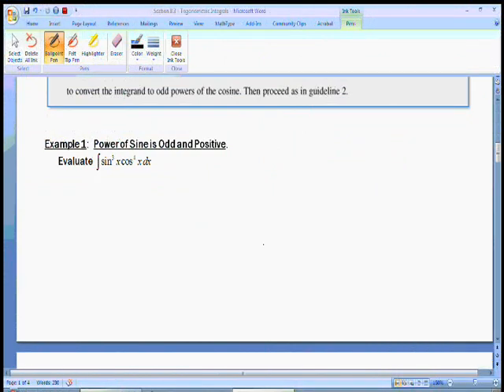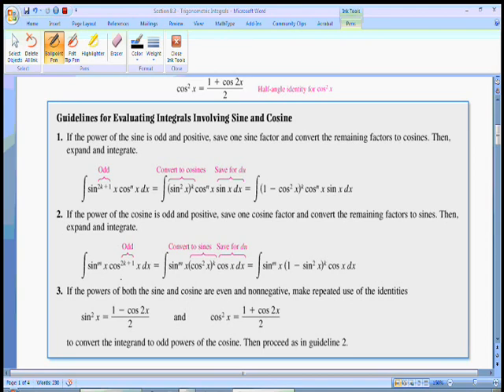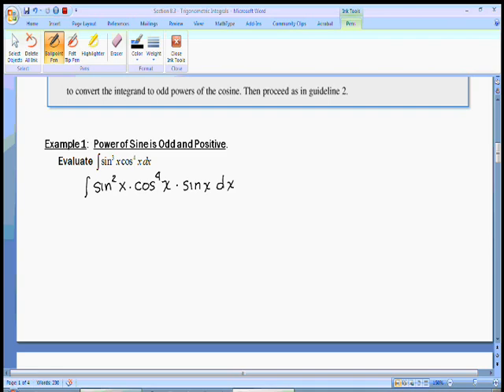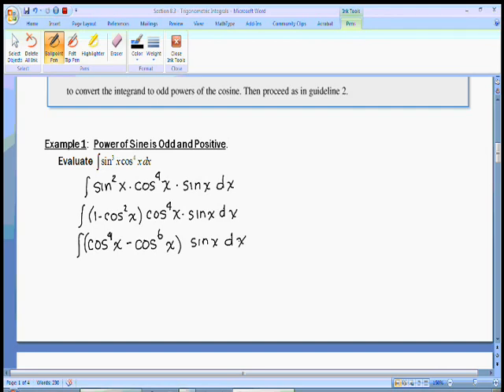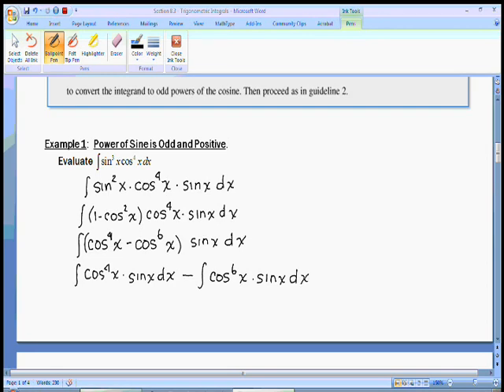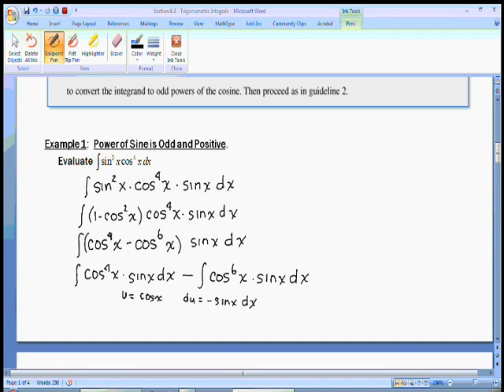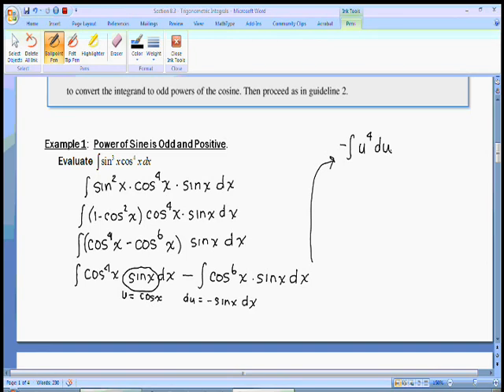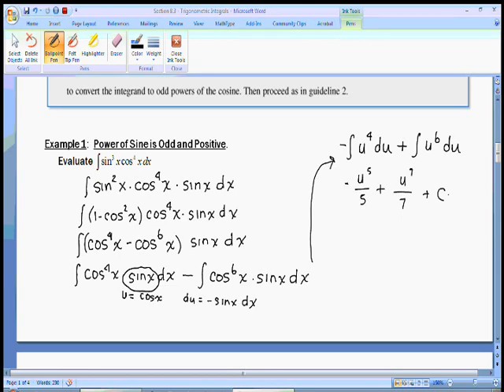AP Calculus BC - Section 8.3 - Example 1.wmv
Trigonometric Integration - An example where the power of Sine is odd and positive.
Note:  The Section Number in the Larson/Battaglia (1ed) textbook that corresponds to this problem is 7.3.